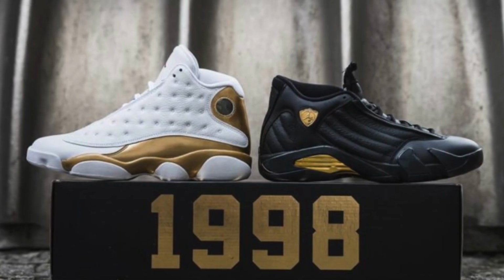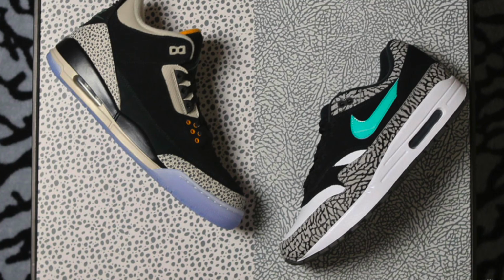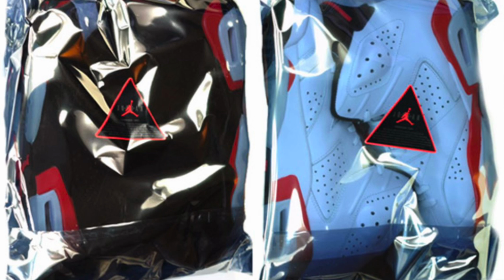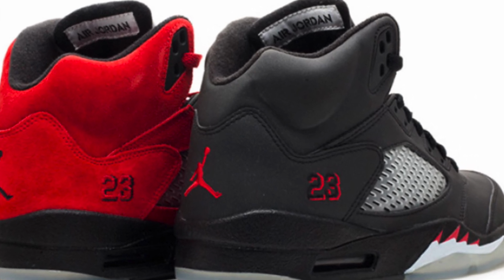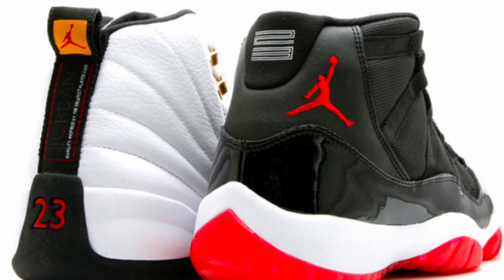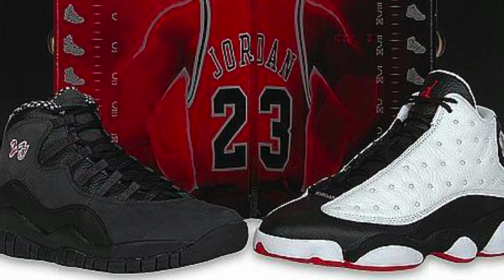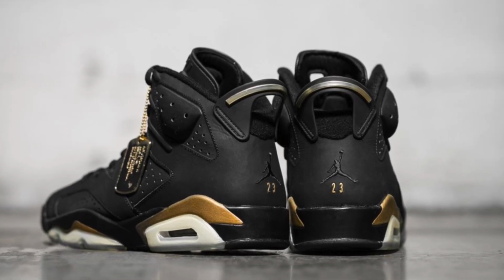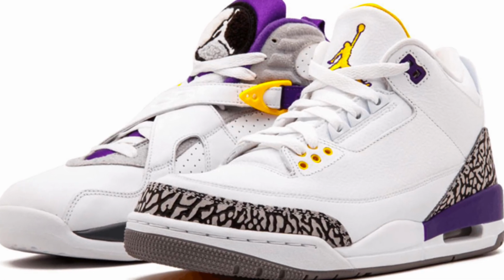TOP 5 AIR JORDAN SNEAKER PACKS OF ALL TIME!!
WATCH HERE! TOP 5 SNEAKER VIDEOS

Top 5 Jordan Packs of All Time!
#5 Air Jordan Atmos AJ3 AM1 Pack
#4 Air Jordan Retro Infrared 6 pack
#3 Air Jordan Raging Bull Pack AJ5s (Toro Bravo Pack)
#2 Air Jordan CDP 11/12 (Countdown Pack)
#1 Air Jordan Retro DMP 6 / 11 (Defining Moments Pack)